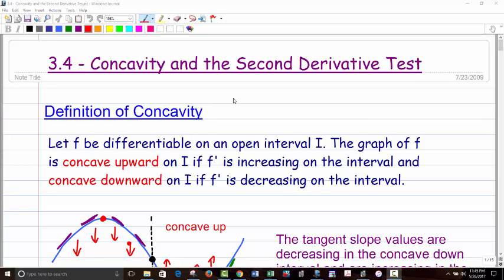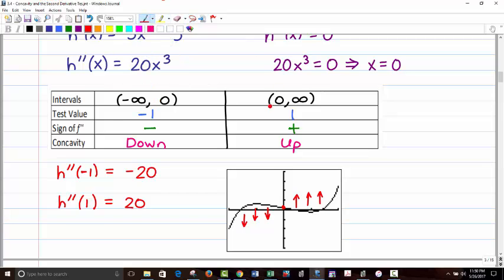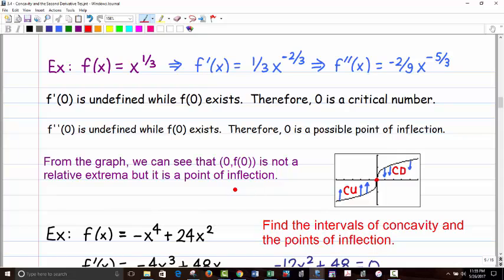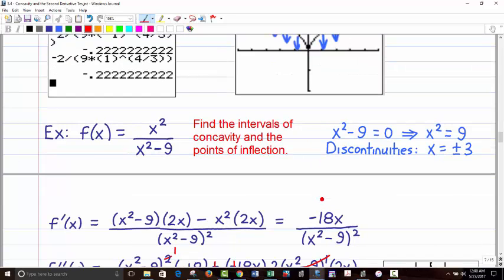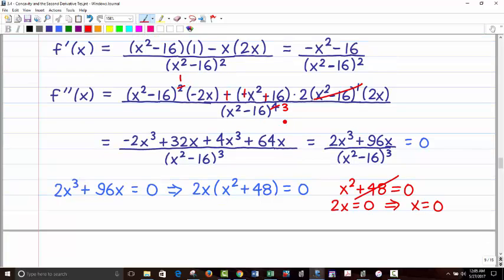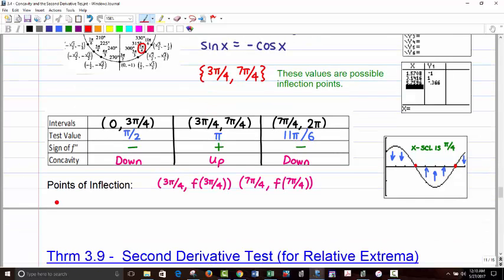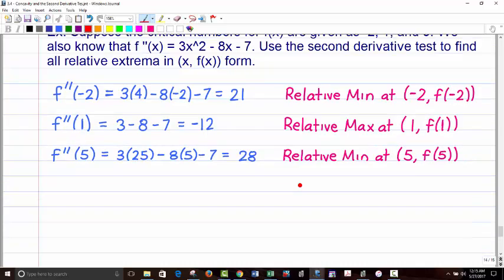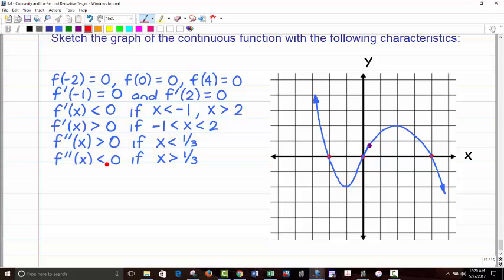MATH 2413 - Concavity and the Second Derivative Test